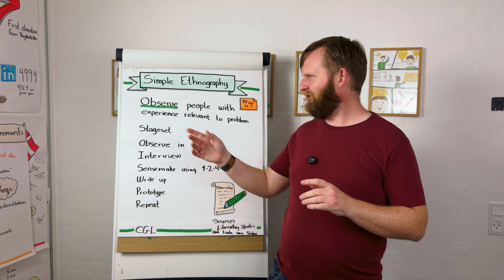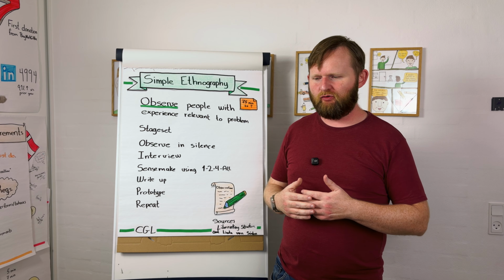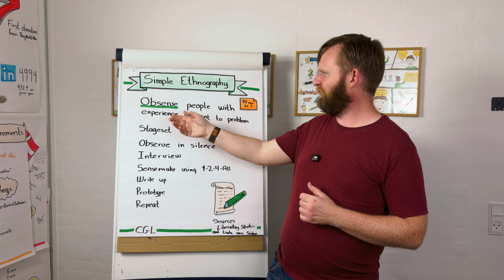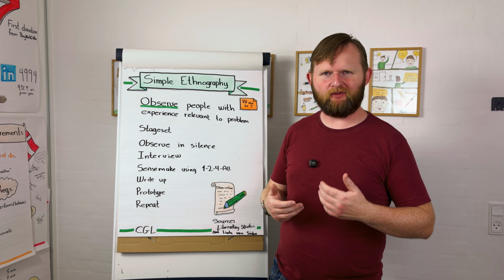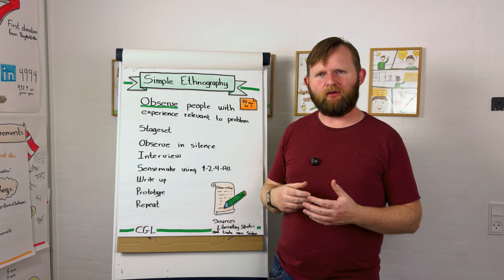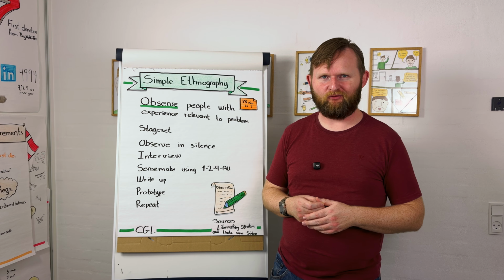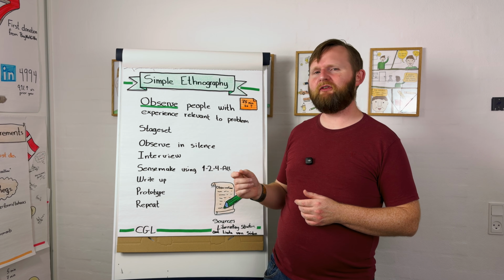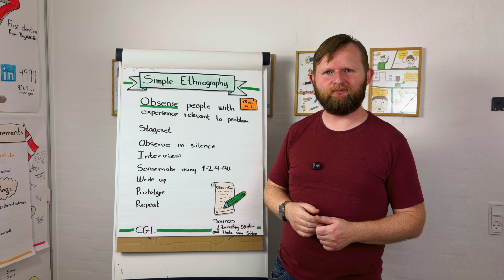Simple Ethnography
This one is different from all the other Liberating Structures. You can't do it in a meeting.

Simple Ethnography is about going out and observing, watching how people actually work, rather than asking them to describe it.
The gap between those two things is where your best insights live.

In this video, I walk through what Simple Ethnography is, when to use it, and how a Scrum Master or Agile coach can put it to work straight away.